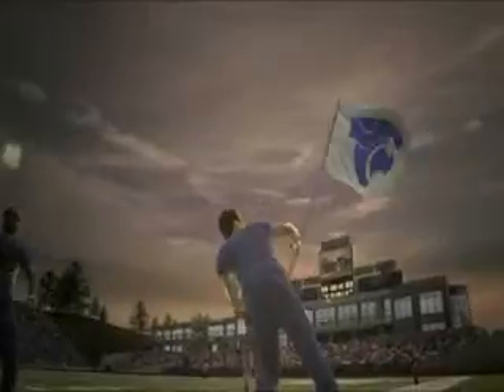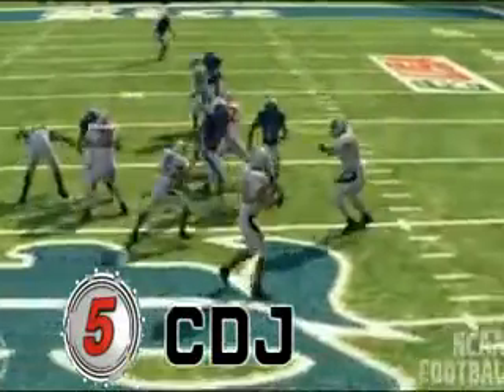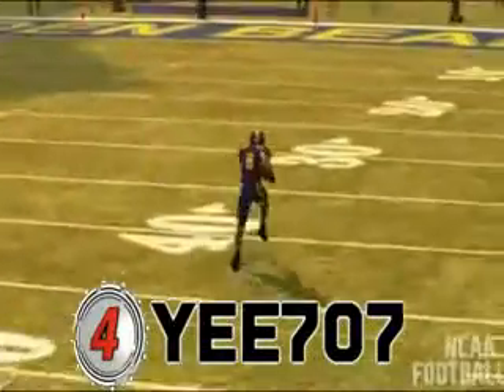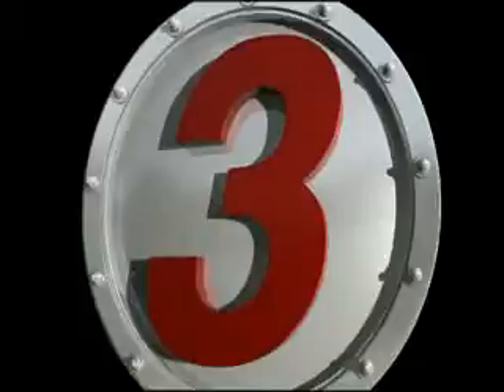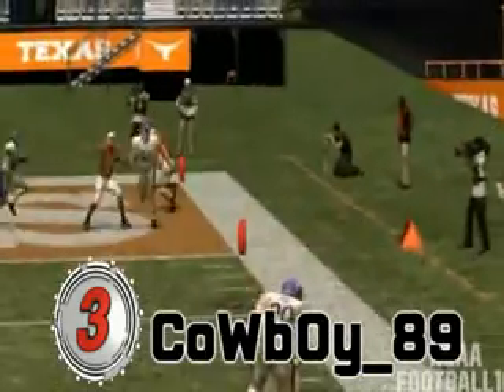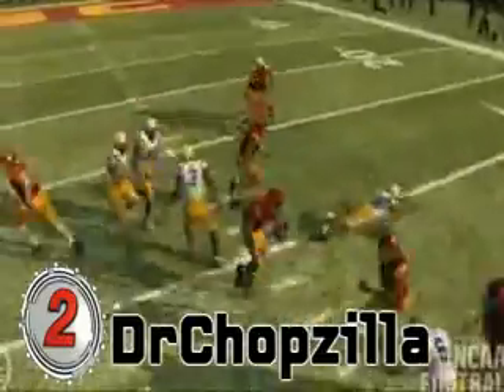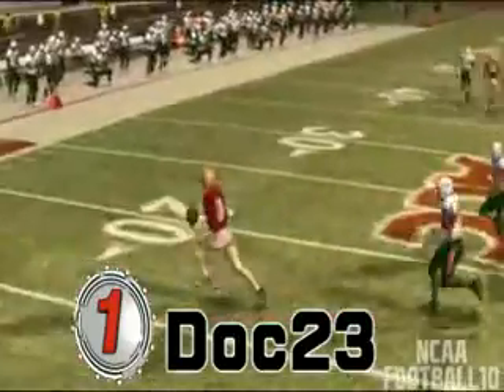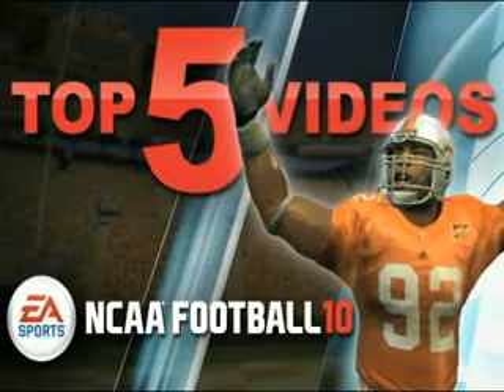NCAA Football 10 - Top 5 Plays (9/14)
Eric Gray and Carlos Navarro present the Top 5 plays from NCAA Football 10 for the week.